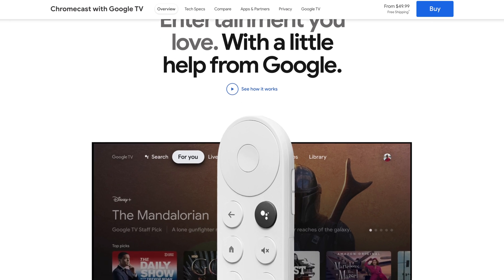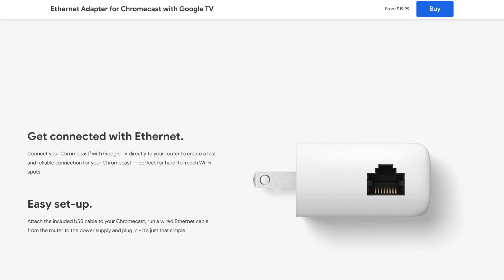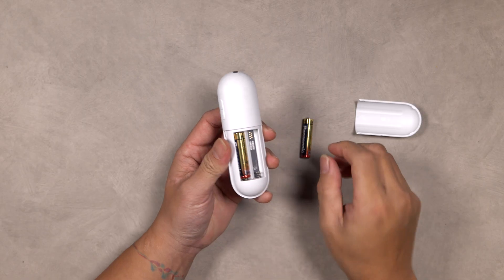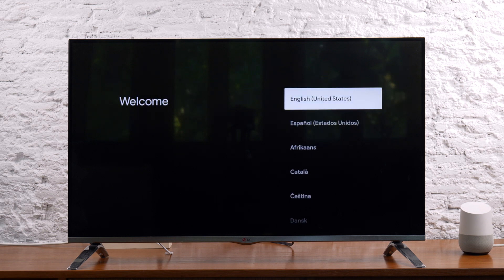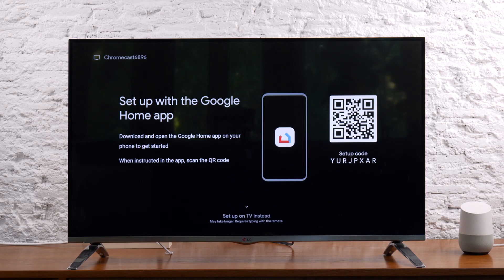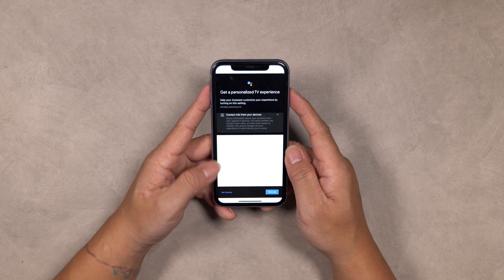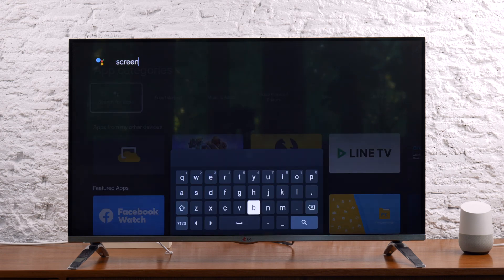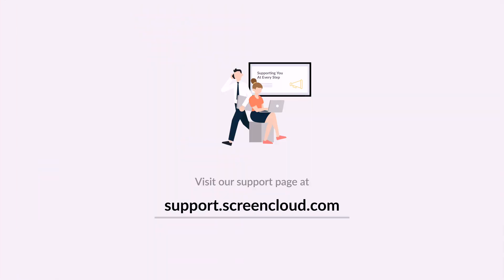How to set up your Google Chromecast with Google TV for digital signage with ScreenCloud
ABOUT SCREENCLOUD